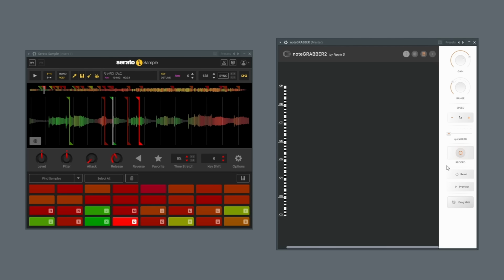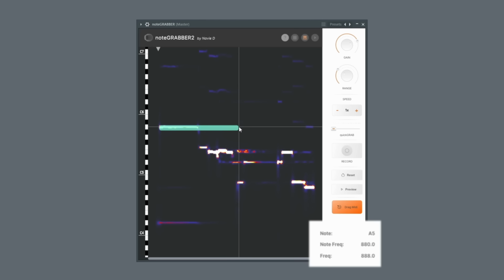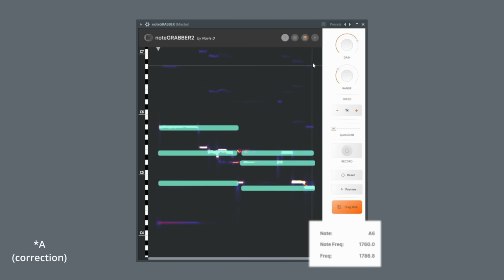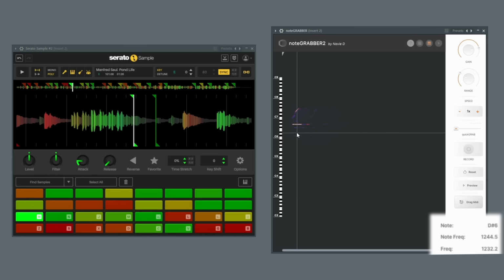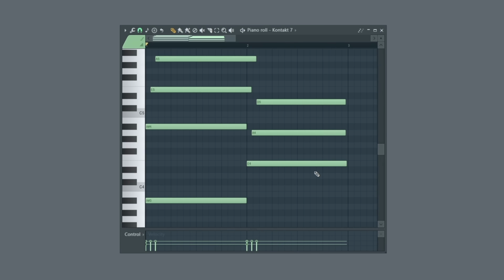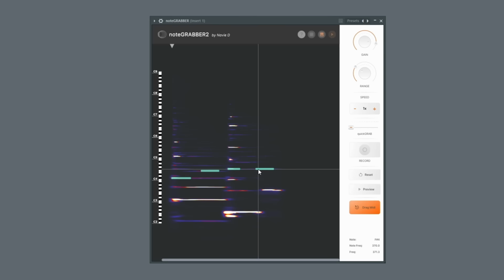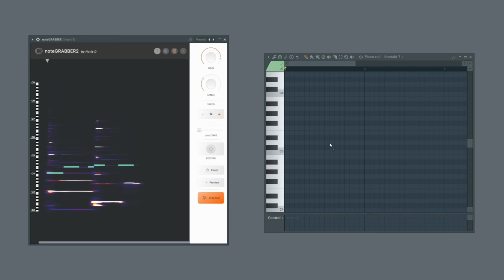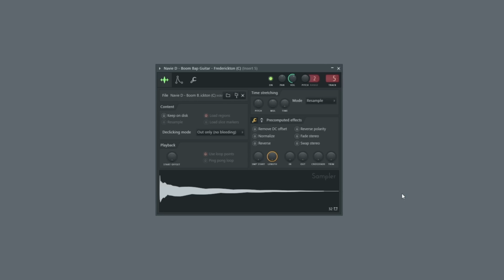How to Sample ANYTHING